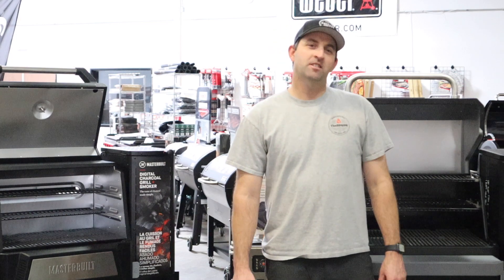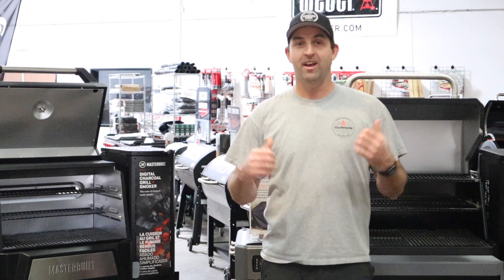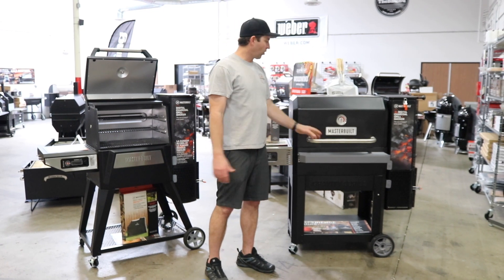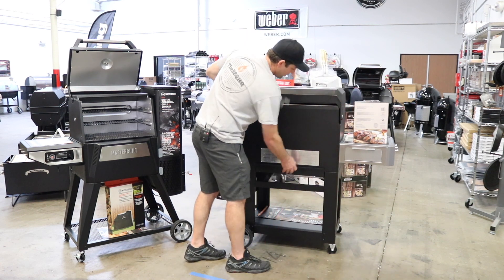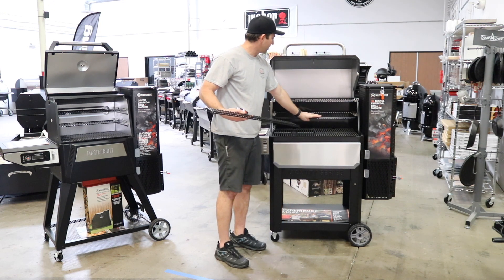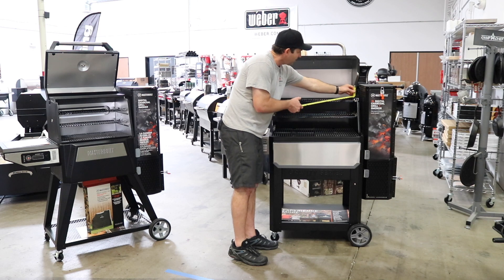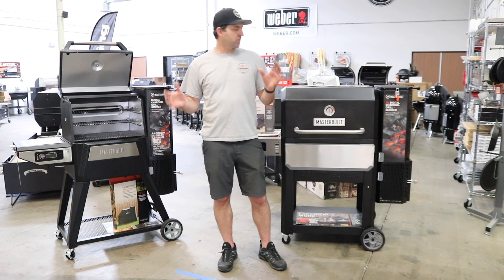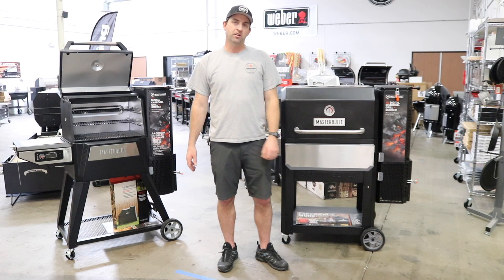MASTERBUILT GRAVITYFED 1050 FIRST LOOK and 560 comparison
The Masterbuilt 560 was a unique and awesome entry into the sub 1000 digitally controlled smoker/grill market. The new Masterbuilt 1050 has stepped the game up and we go over the features of both units.

The 560 is available here and ships in 3-5 business days.